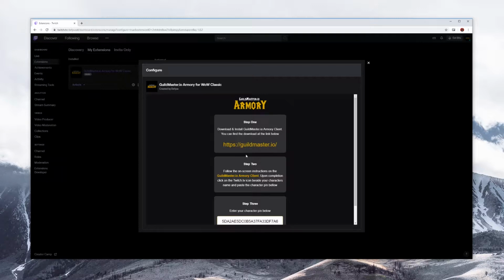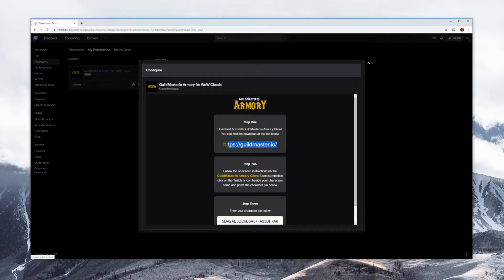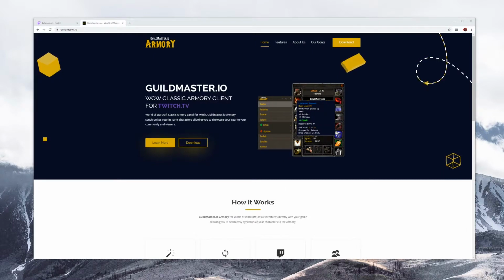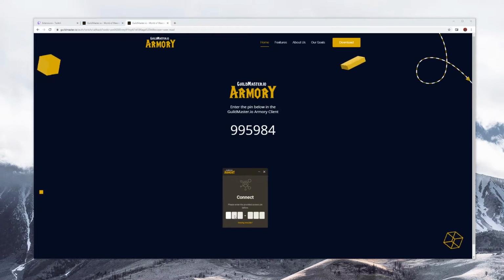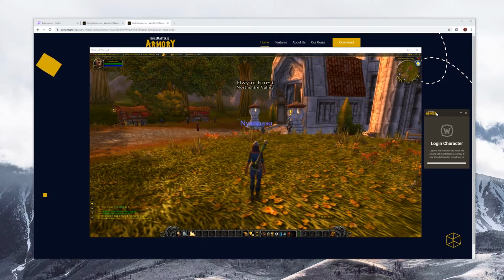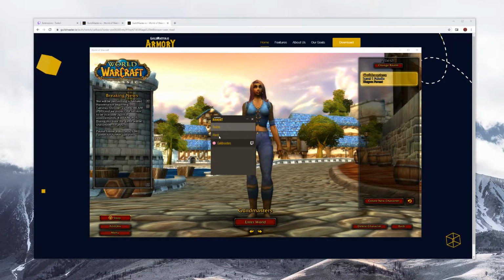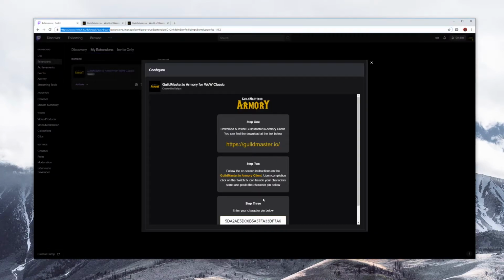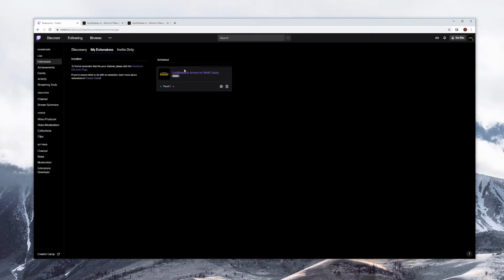GuildMaster.io Twitch.tv Armory Panel Extension for World of Warcraft Classic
Twitch.tv Armory Panel Extension for World of Warcraft Classic. GuildMaster.io Armory synchronizes your in-game characters allowing you to showcase your gear to your community and/or viewers.